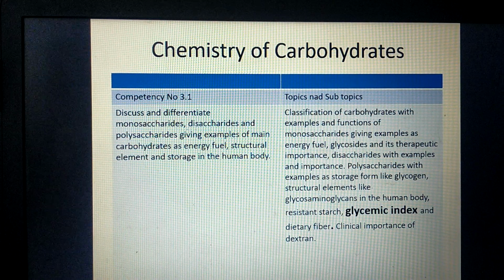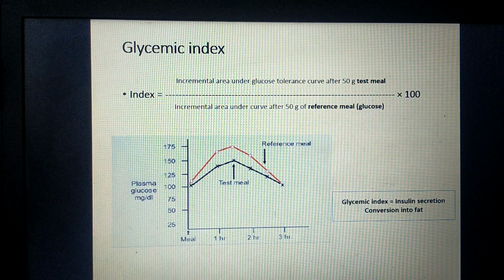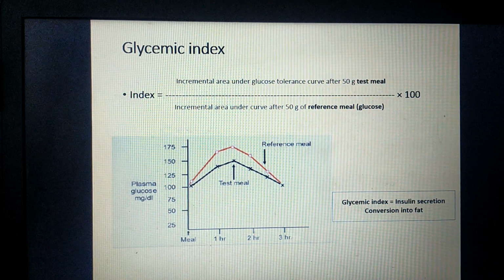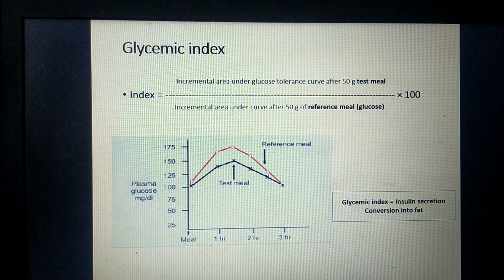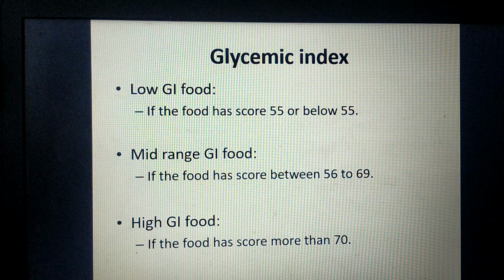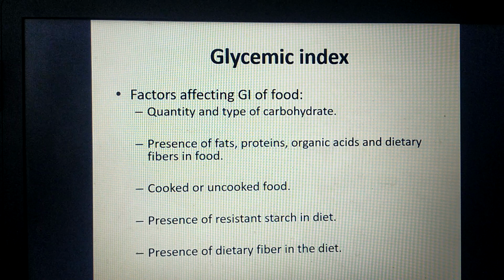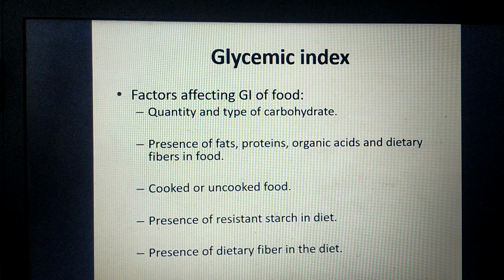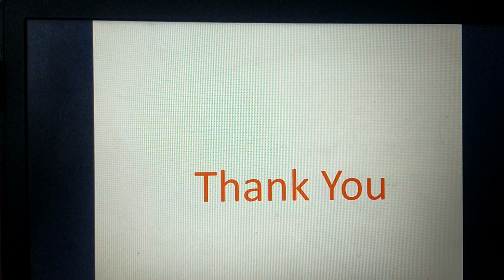Glycemic index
Low glycemic index food advantages